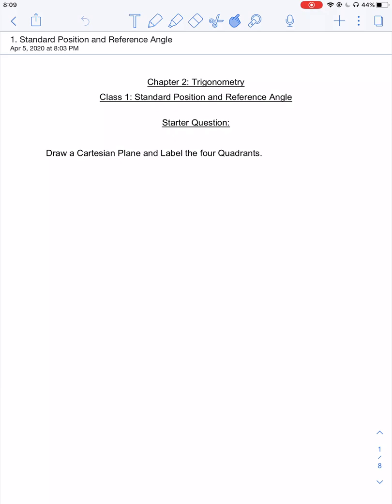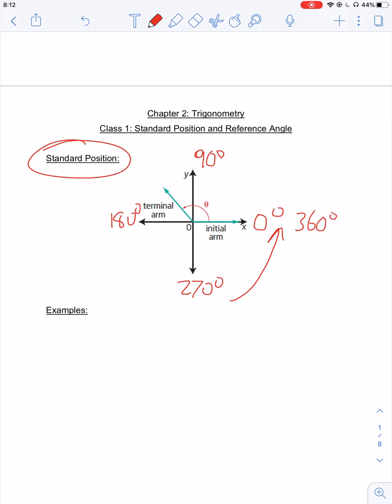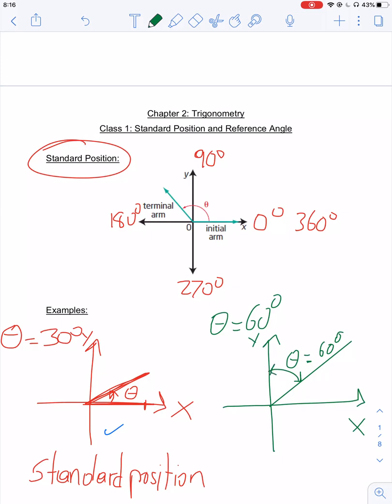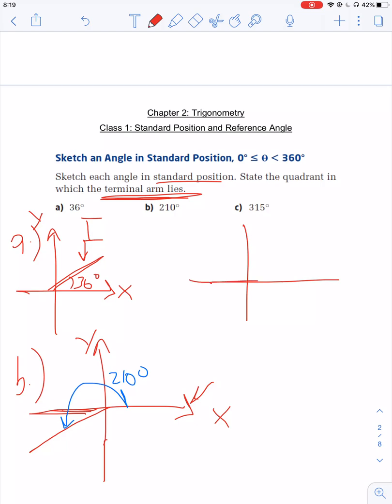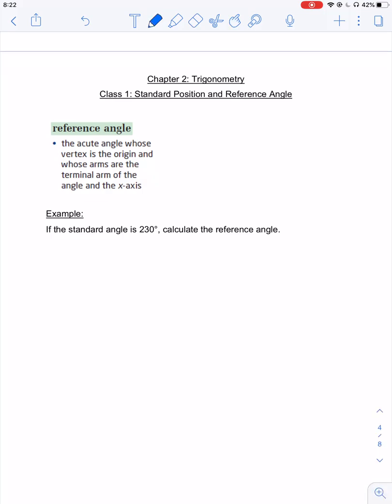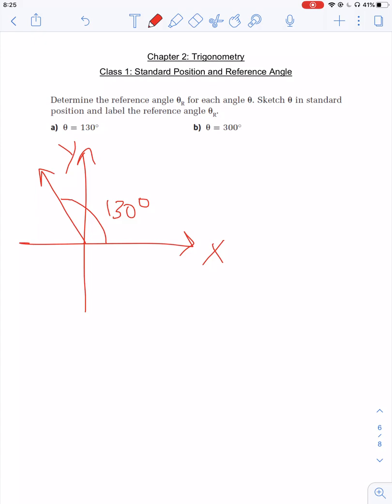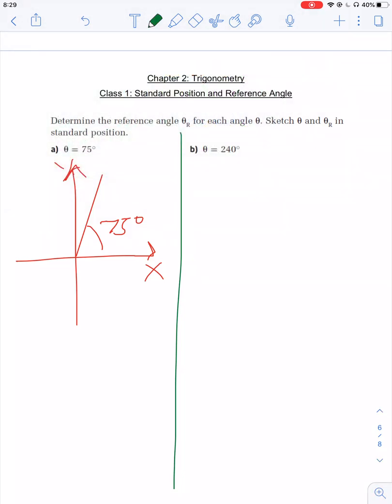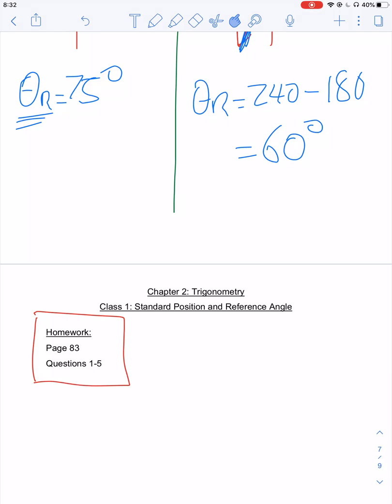Class 1: Standard position Vs Reference Angle